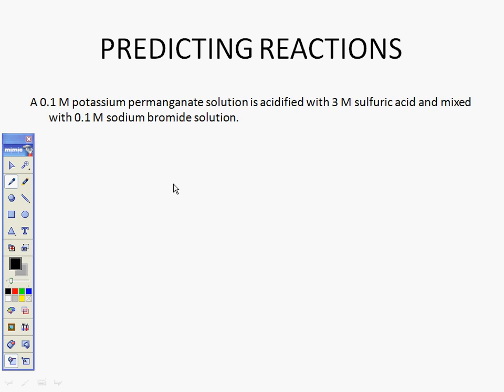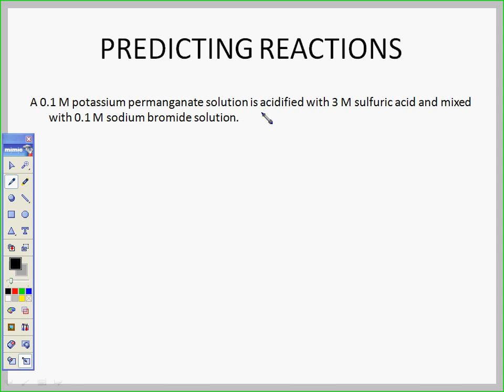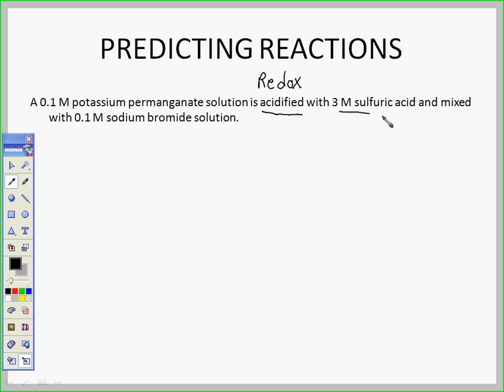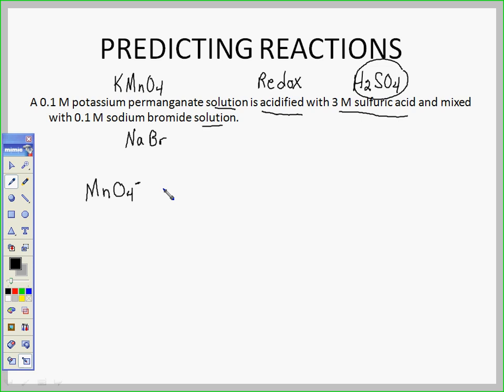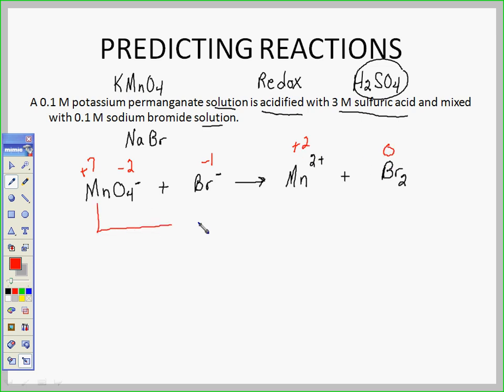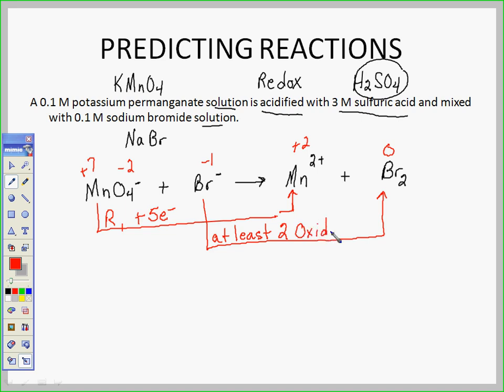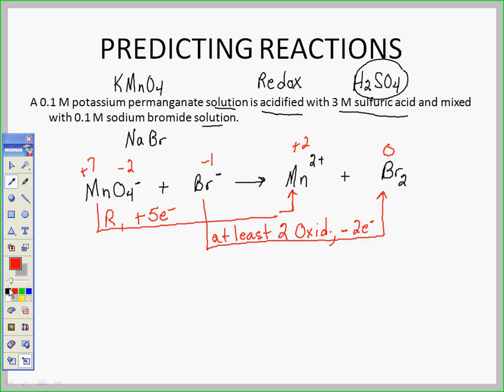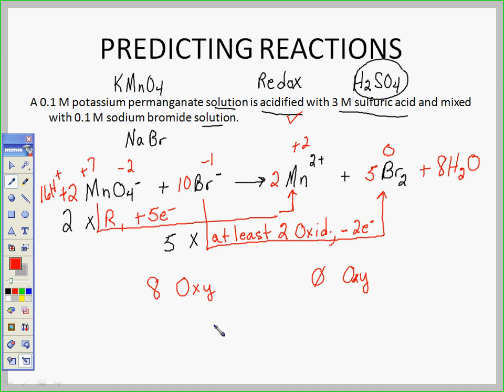Leggett Redox RXNS 4.avi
Predicting the products for redox reactions